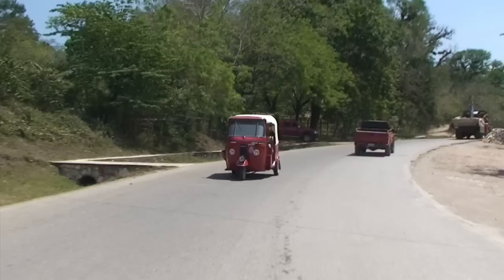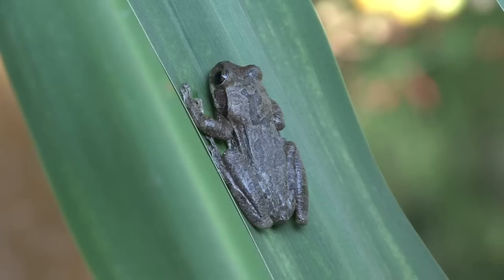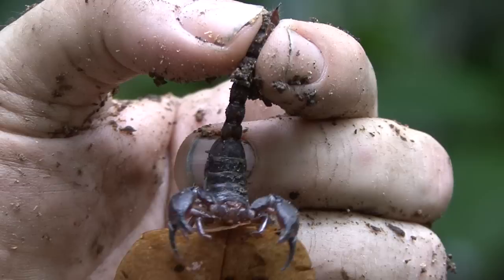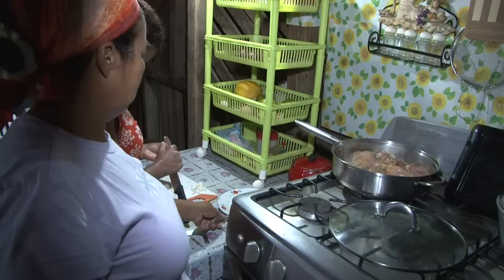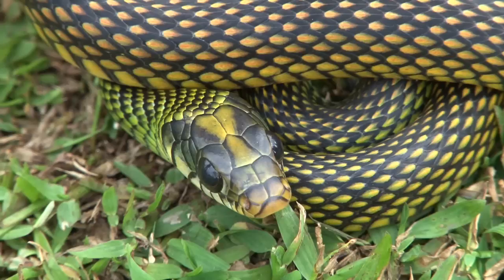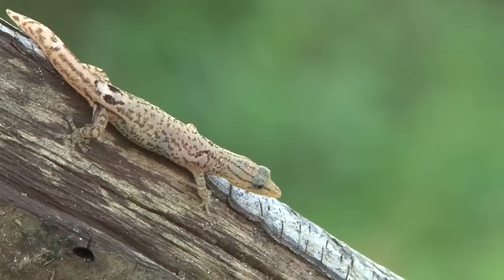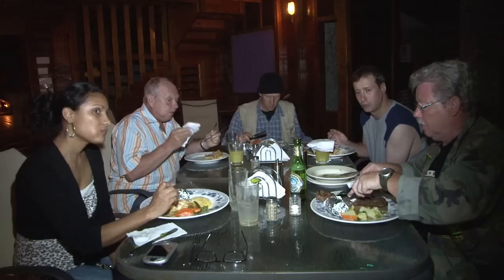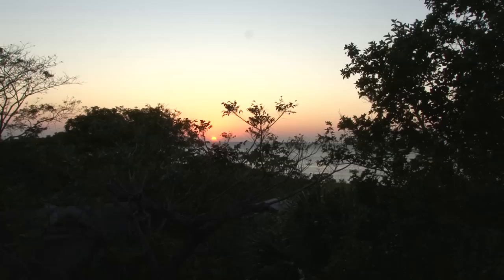Exo Terra Expedition - Honduras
The 2009 Exo Terra Honduras Expedition was postponed due to the unstable situation in the country.
Honduras remains one of the richest countries in Central America, rich in biodiversity and historical inheritance. The expedition started in Copan, situated in the Northern Triangle Honduras-Guatemala-San Salvador and ended in Roatan. The goal of this expedition was to get a better understanding of the reptiles and amphibians of these regions.